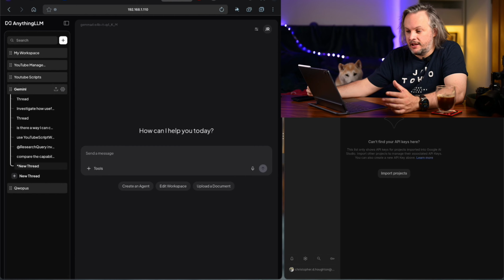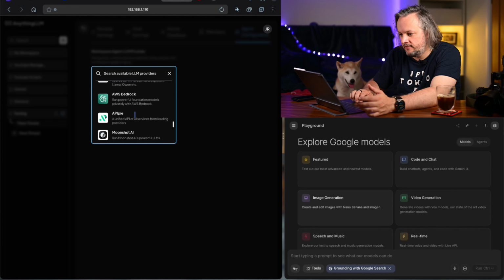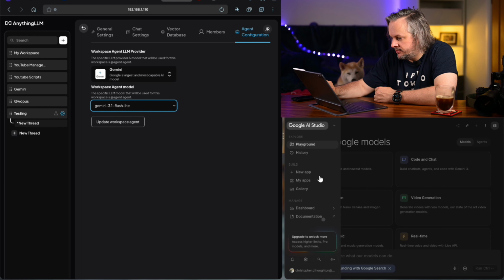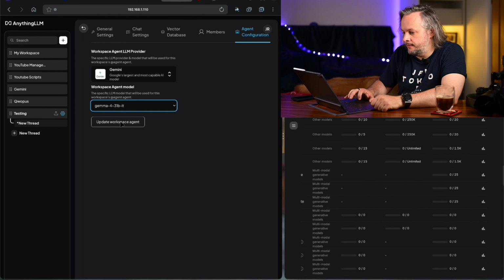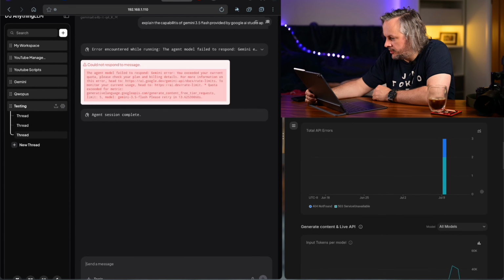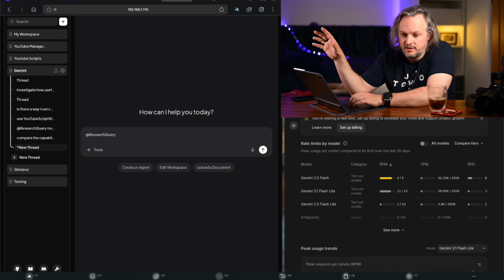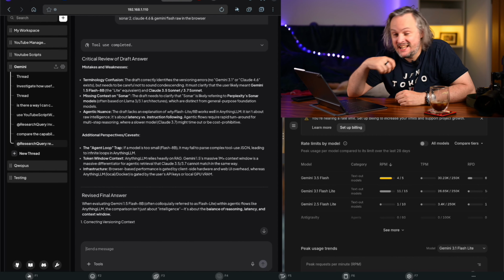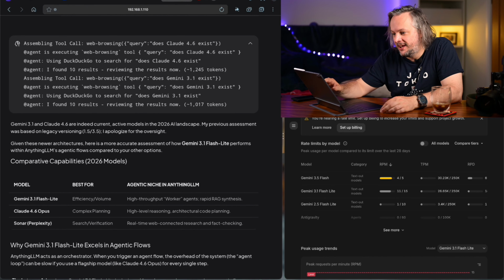AnythingLLM: How to Get 250 TPS for Free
Using AnythingLLM gives you unprecedented control over your AI workflow, allowing you to bypass the frustrating rate limits found in commercial services like Perplexity Pro. In this video, I walk through my local homelab setup—running agentic workflows on an 8GB GTX 1080—and test the current performance of the Gemini API (specifically the 3.1 Flash-Lite and 3.5 Flash tiers).

We explore how to blend local model hosting with cloud-based API calls to maximize quality and context windows without breaking the bank. If you’re tired of “service busy” notifications and want to take control of your AI environment, this is how you get started.

0:00 – Why AI Rate Limits are Killing Productivity
1:15 – Setting up AnythingLLM for Local & Cloud Hybrid
2:30 – Navigating Gemini 3.1 Flash-Lite & 3.5 API Tiers
4:05 – The Agent Flow Test: Real-World Prompt Refinement
6:00 – Local vs. Cloud: Performance & Trade-offs
8:15 – Is Building Your Own AI Workflow Worth It?